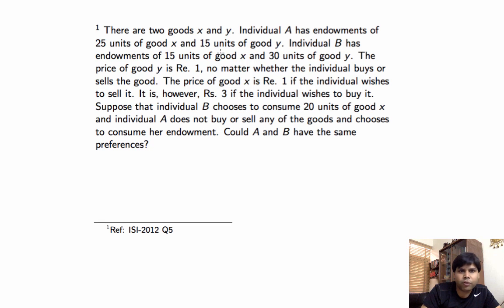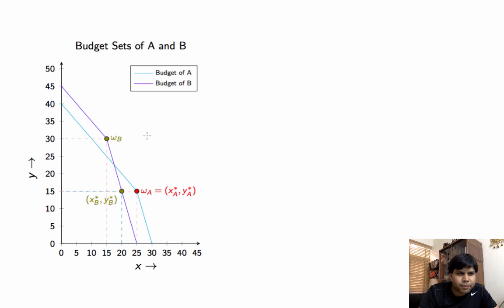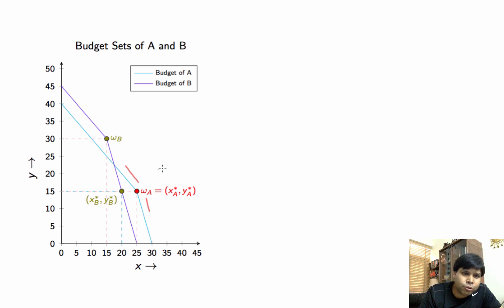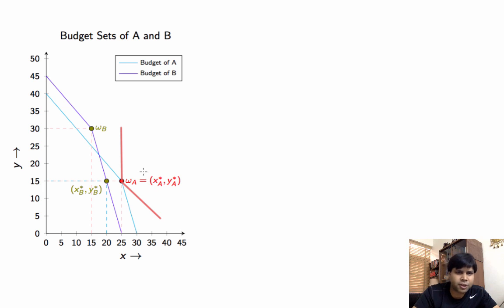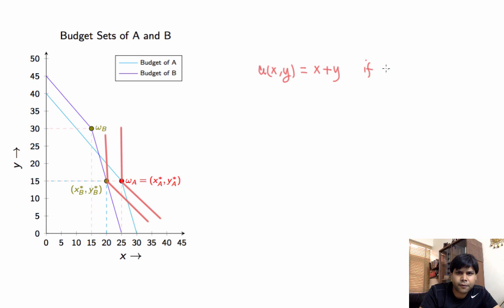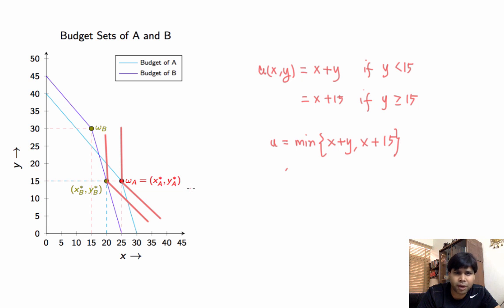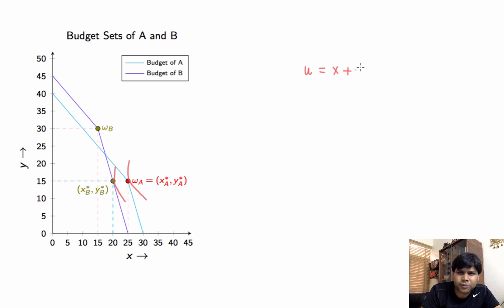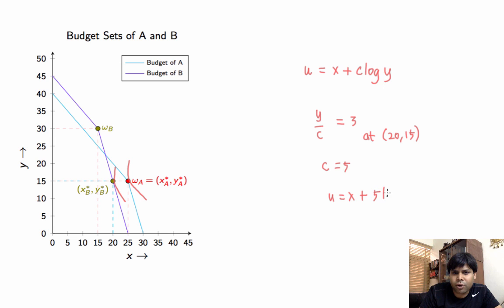Exercise: Rationalizing Demands (Source - ISI 2012- Q5)